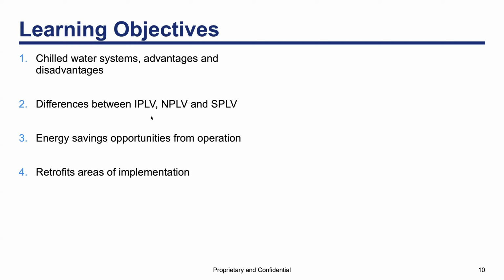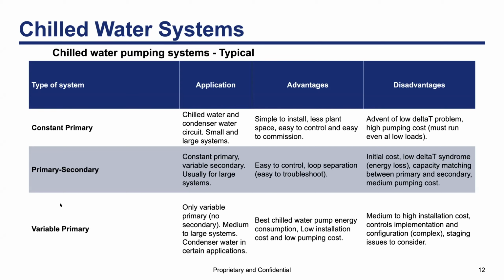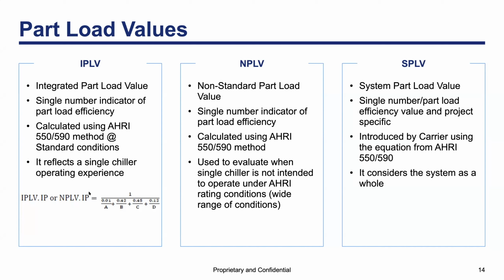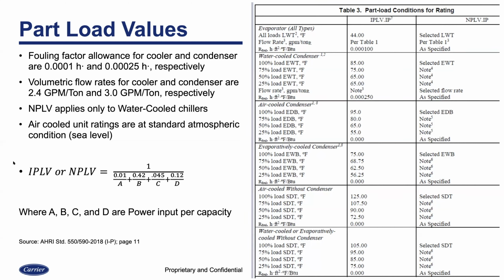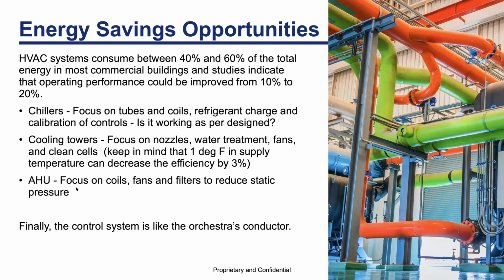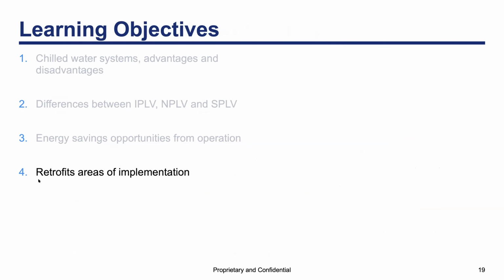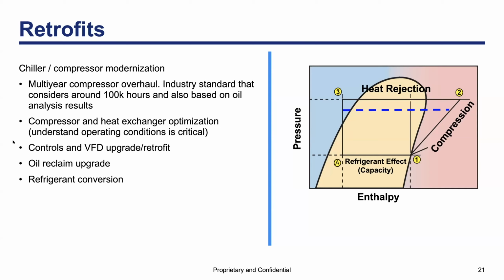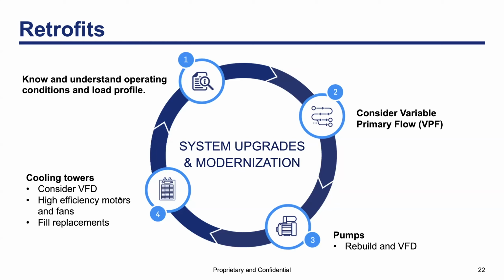Optimizing Chilled Water Plants for Energy Savings - 2/09/2021 Carrier